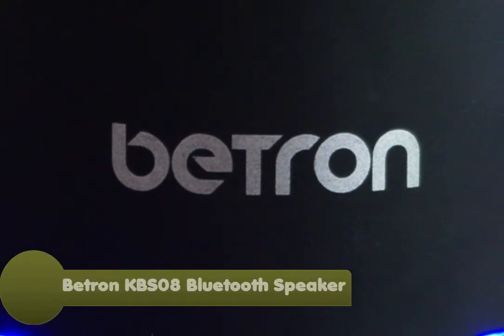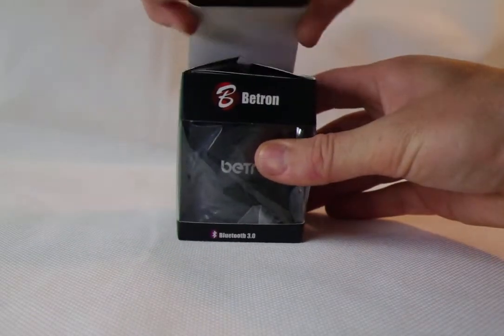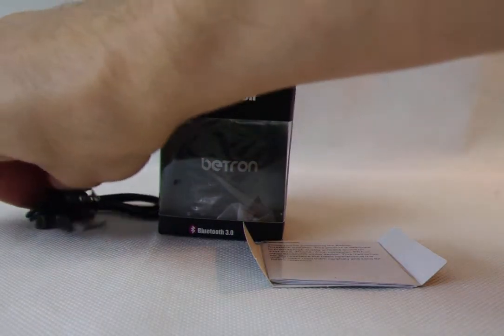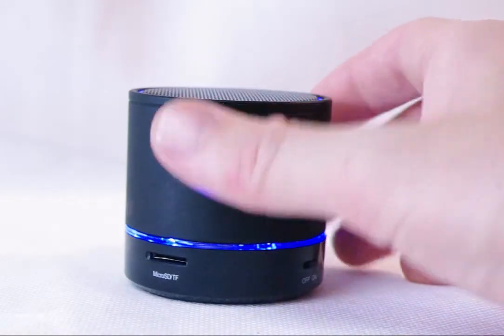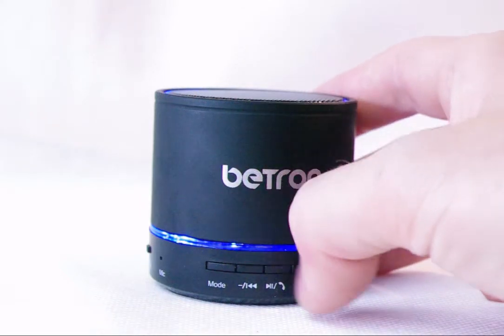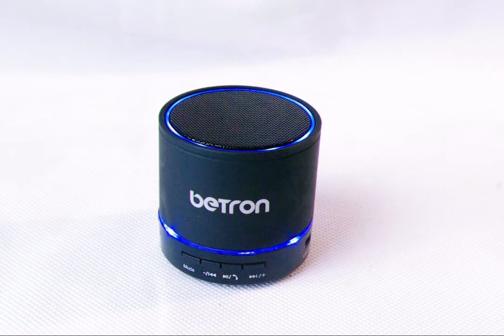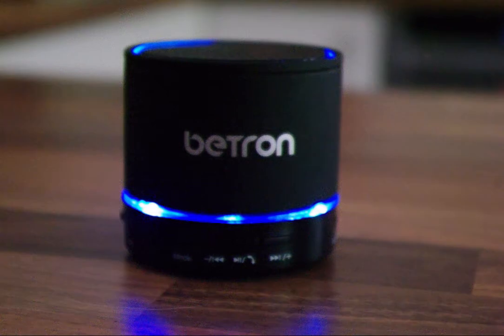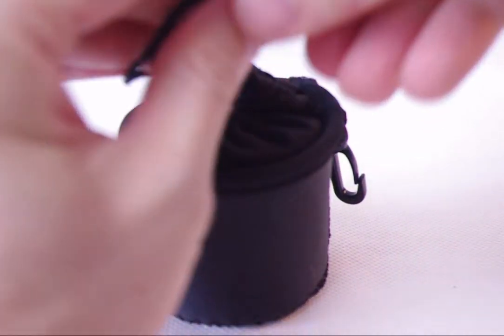Betron KBS08 Bluetooth Speaker Review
Hi and welcome to another Electro Review. Today we are looking at the Betron KBS08 Mini Bluetooth Speaker.

Jump inside to see what the fuss is all about.

Sadly I cannot find this over on Amazon US but the case is similar to this one